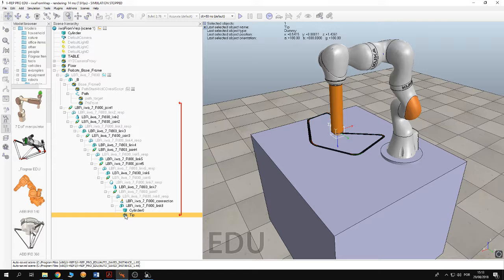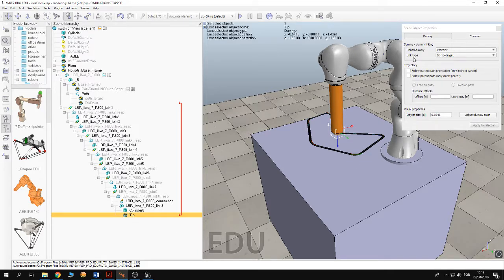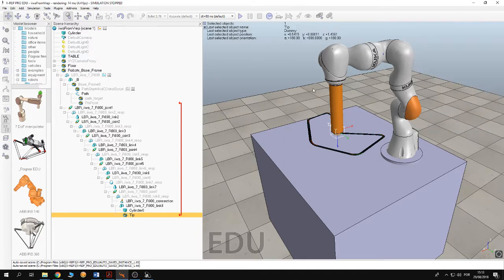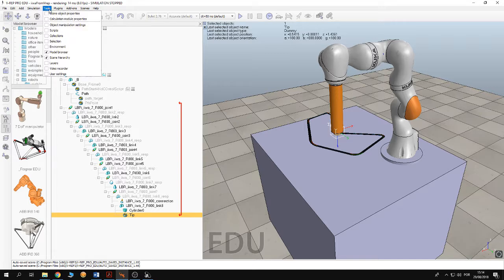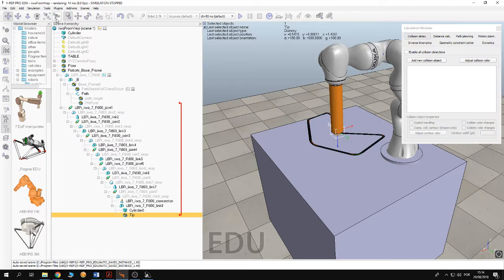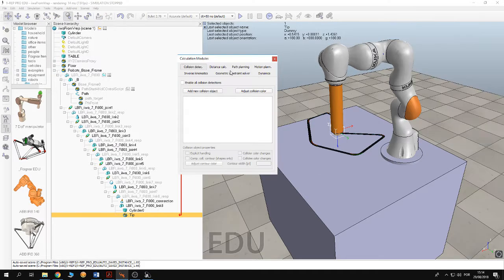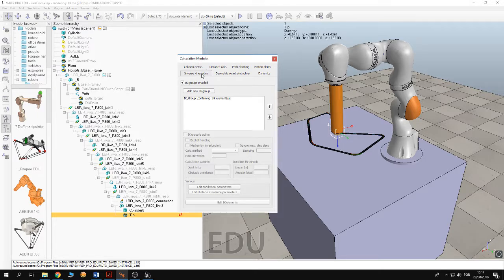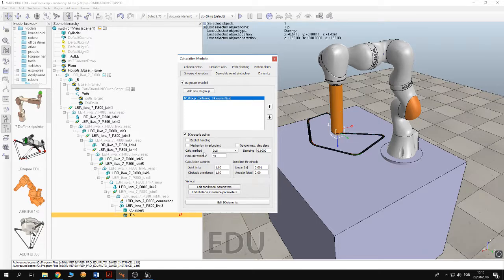Detailed: Controlling IIWA from Vrep using KST, part 3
On the topic of controlling KUKA iiwa from Vrep using KST.
I have received several inquiries about this example, so I tried to elaborate it with more details, it is divided into 4 different parts.
Hope that the topic is more clear right now